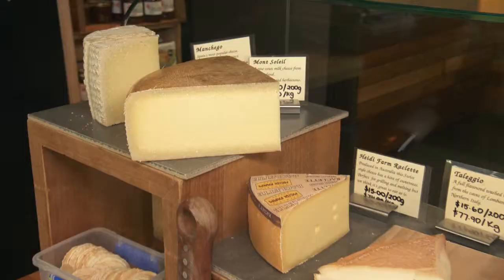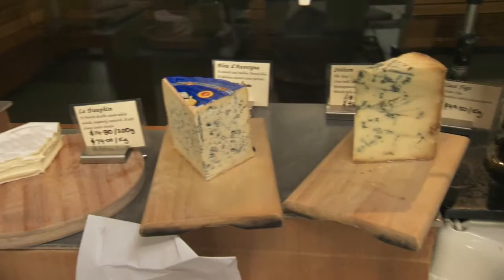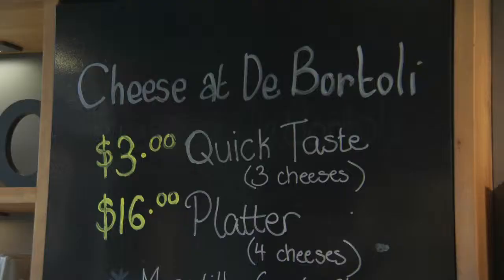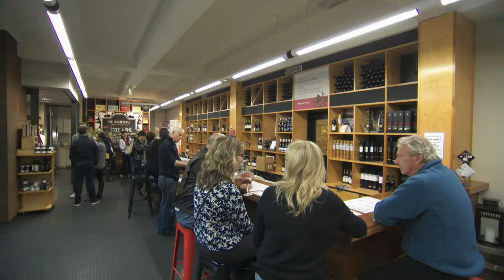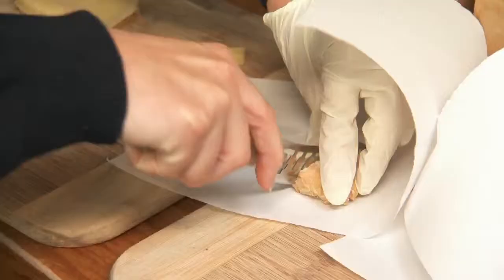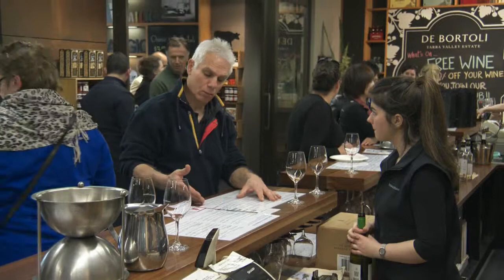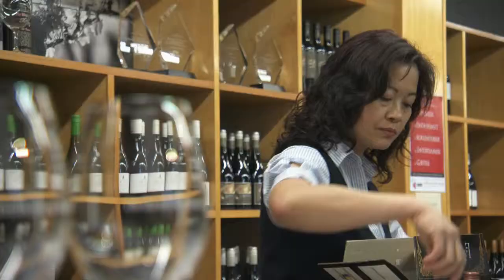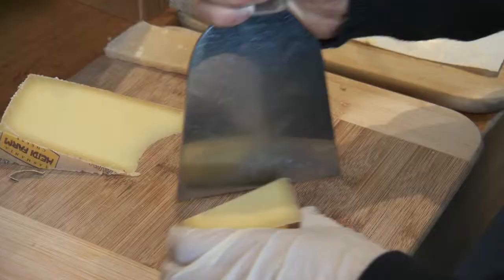Cheese + Wine at De Bortoli Yarra Valley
A glimpse into our aromatic cheese shop located just inside our Yarra Cellar Door. Find out about the tasting packages on offer